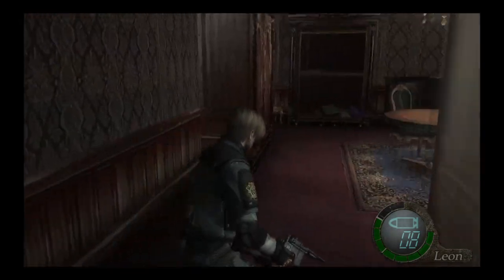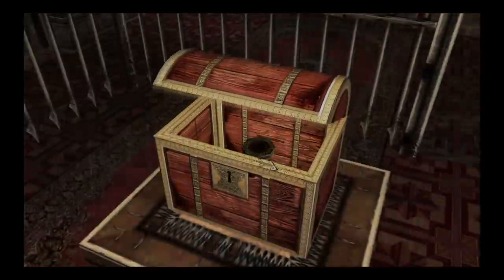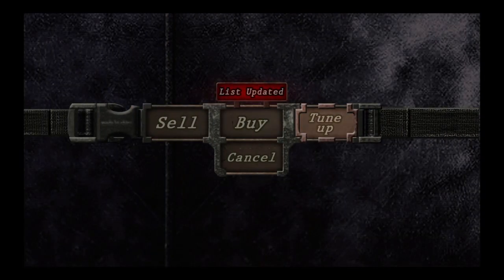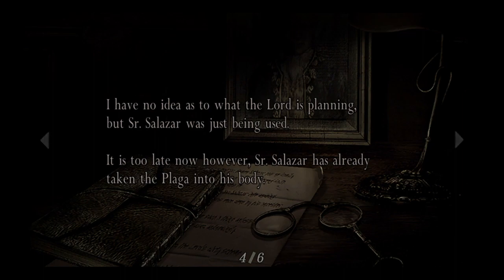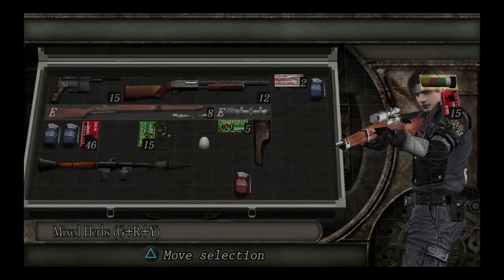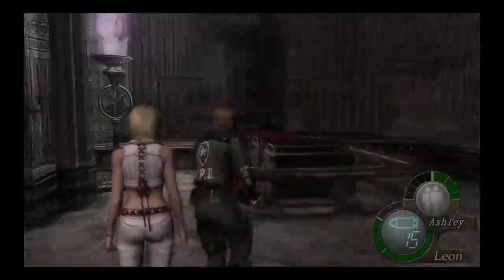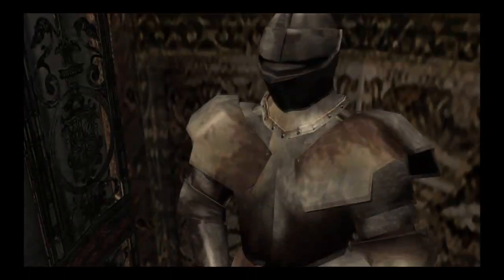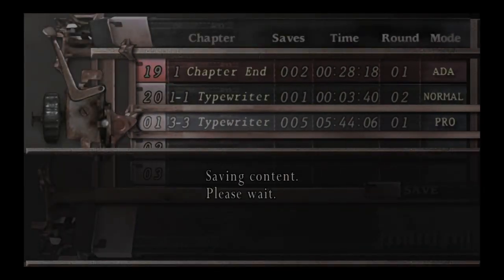Resident Evil 4 #5 - These aren't my knights in shining armor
0:28 Game Start (Chapter 3-3)
3:00 Caged Treasure fight (Hourglass with Gold Decor)
**Took me 10 minutes to finish this!**
15:59 Hallway with bridge (RPG)
22:54 Death of Luis Sera
24:42 Chapter 3-4 (saving Ashley)
30:22 Ashley section
42:15 Chapter 4--1
45:51 Retrieving Broken Butterfly with Ashley
47:37 - 54:31 Away from PS4
56:18 Fire breathing dragon statue
1:05:10 Queen's Grail route
1:09:23 King's Grail route
1:16:48 Bug hive (Butterfly Lamp)